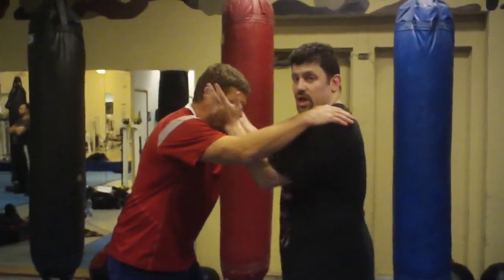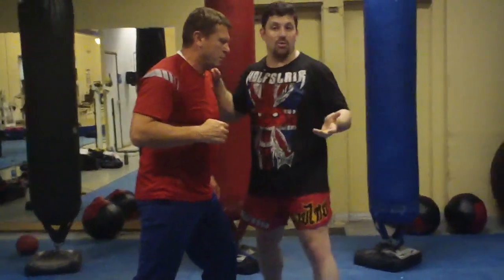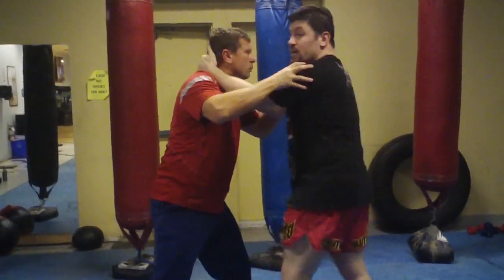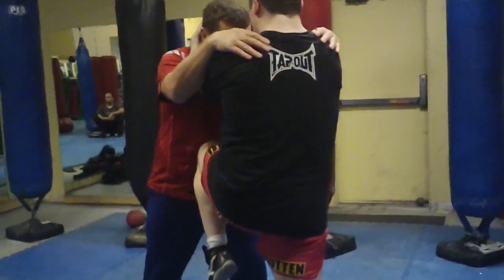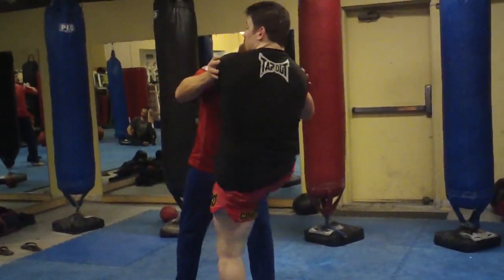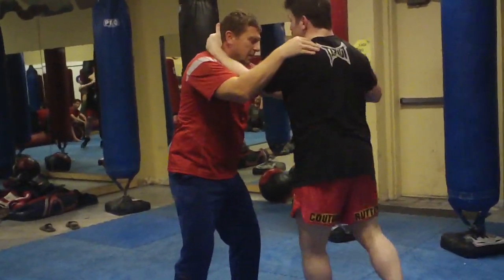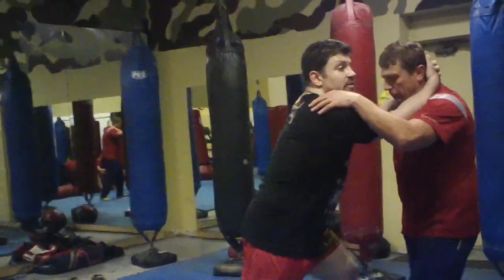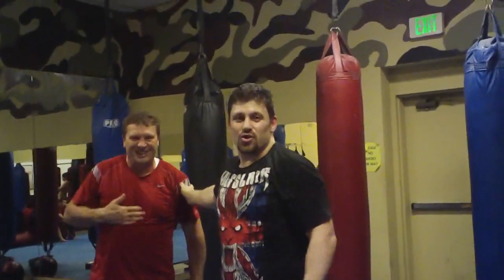Learn MMA Striking #8 Advanced 14 Knees Muay Thai Kickboxing Drill Street Self-Defense Fighting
Learn MMA Striking #8 Advanced 14 Knees Muay Thai Kickboxing Drill Street Self-Defense Fighting 4 1/2 Hr HIGHLY RATED Self-Defense DVD PRODUCTS YOU NEED for DEFENSE W/DISCOUNTS Below!